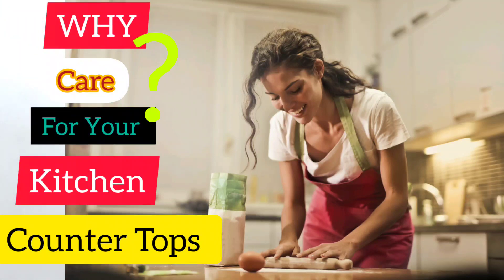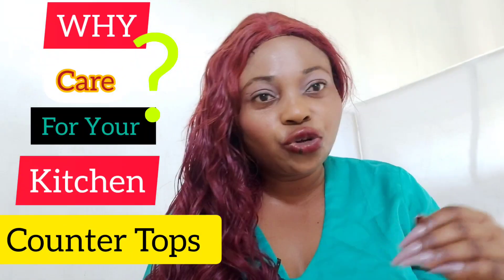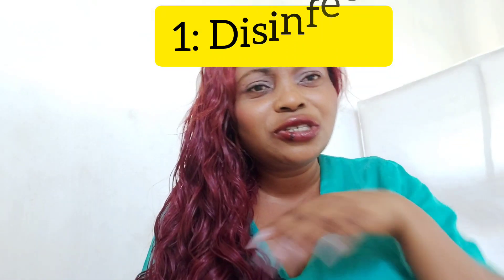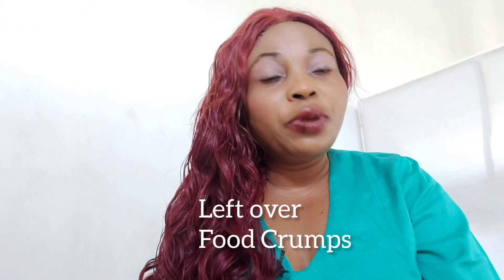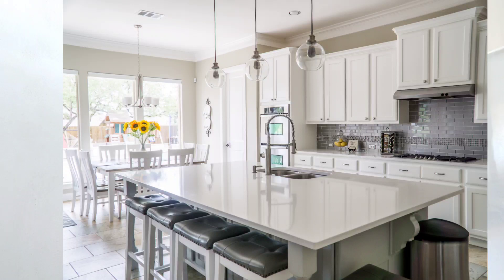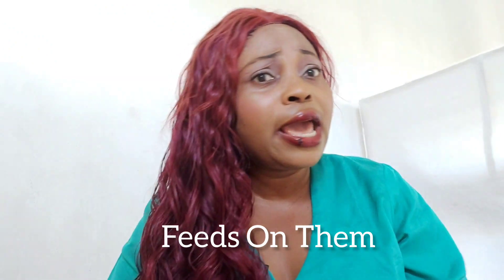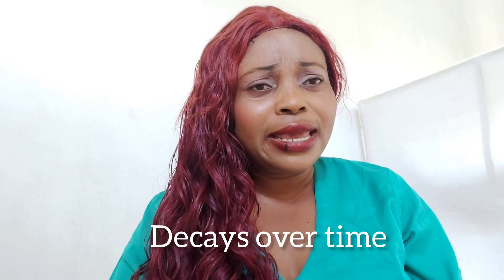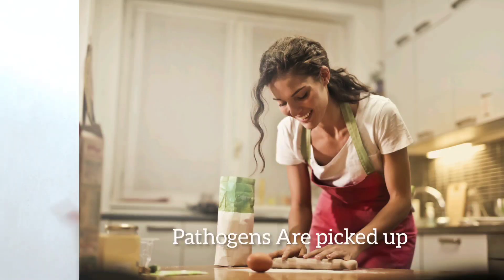Why CARE For Your Kitchen Counter Tops?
Kitchen Counter Tops Is The surface we do almost all the cooking chores.
We Need to carefree it.
DISINFECT :
We need to Disinfect it after  each use.
To Avoid insects attracted to left over food crumps.
Once insects feeds on these food crumps left over,.it drops its debris.
pathogens are picked up by us after awhile.
one start having skin reactions.
Counter tops should be Disinfect &
make ready for subsequent use.
Kindly tell me on the comment Box If You agree with this,. or share your own take.
LIKE 👍 This video to make it viral & attract different opinion from other viewers.